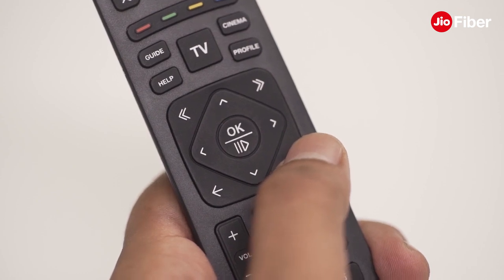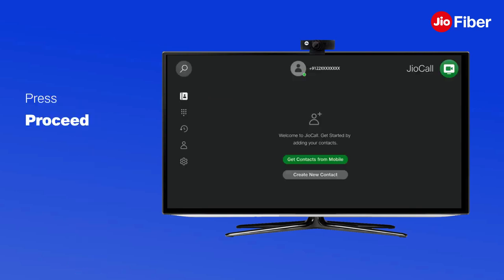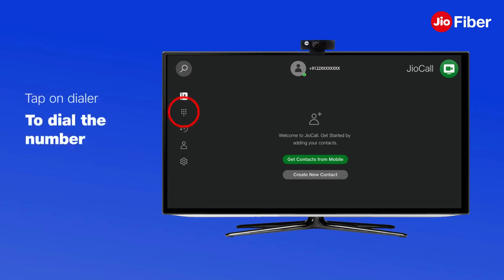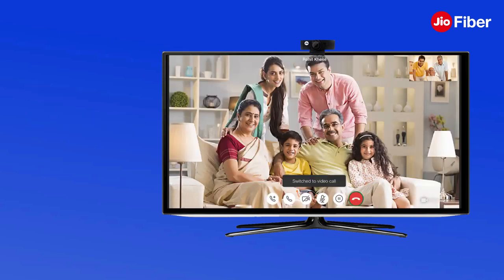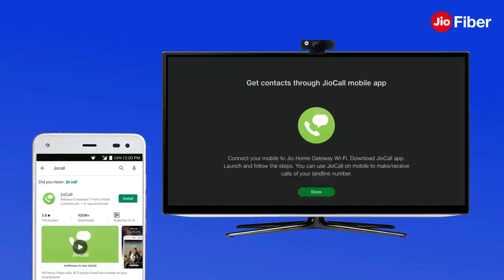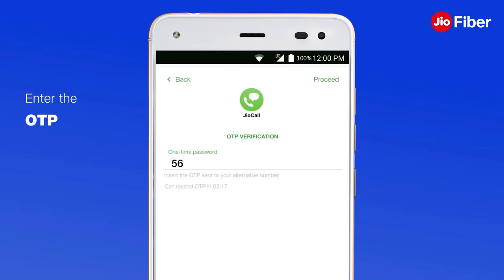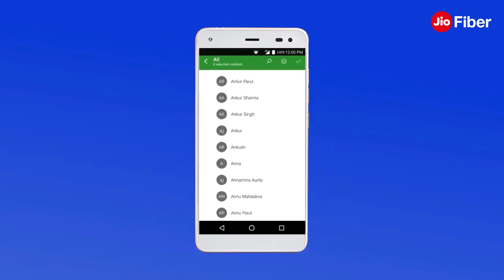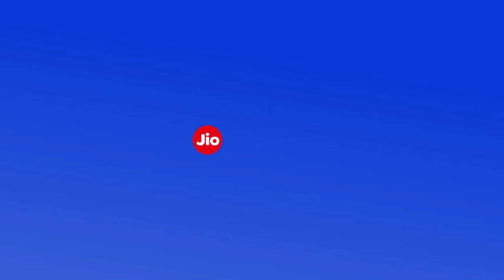How to Set up JioTVCamera and JioCall app on Jio Set Top Box for TV calling Reliance Jio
Hello,